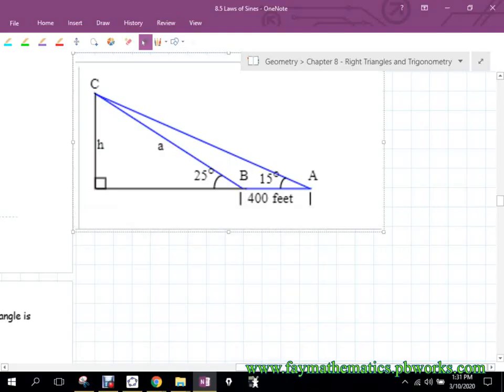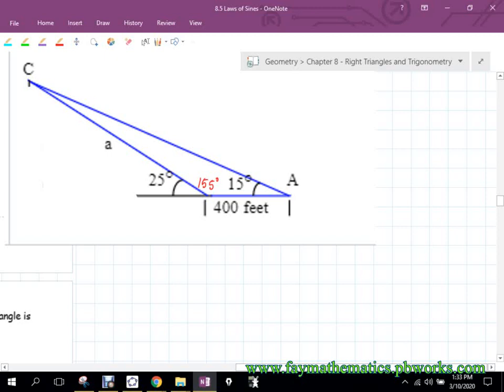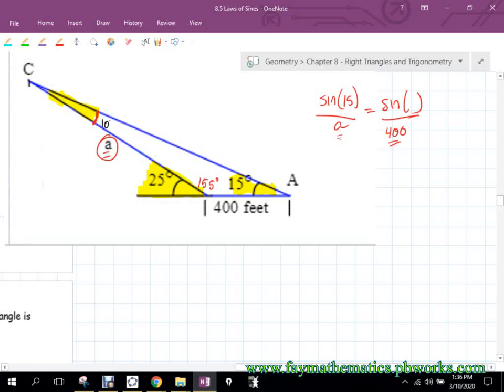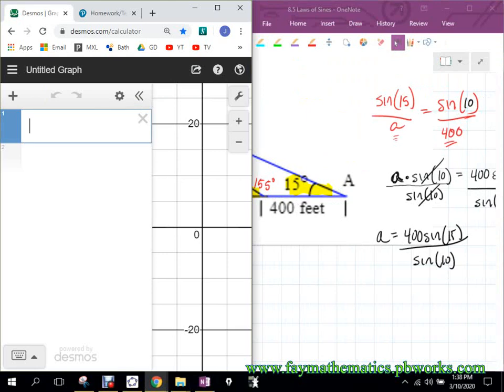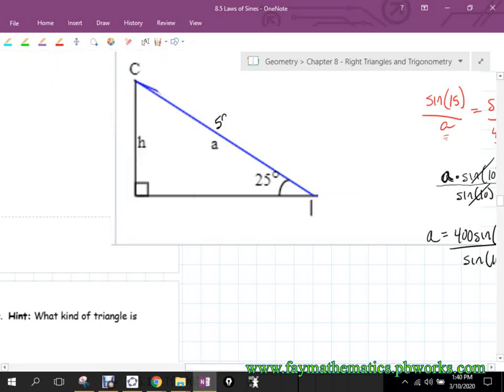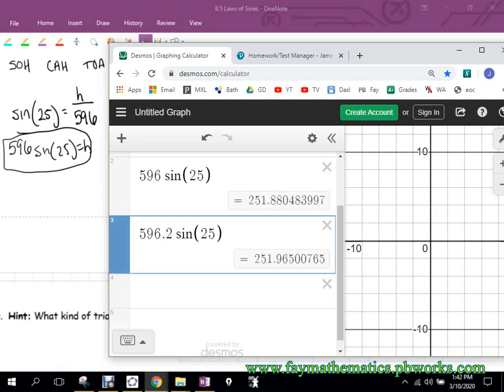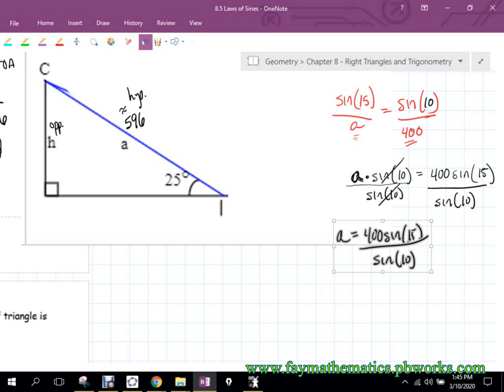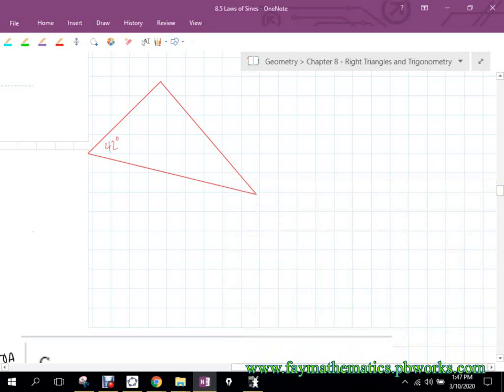03 10 2020 8 5 Day2 Geo